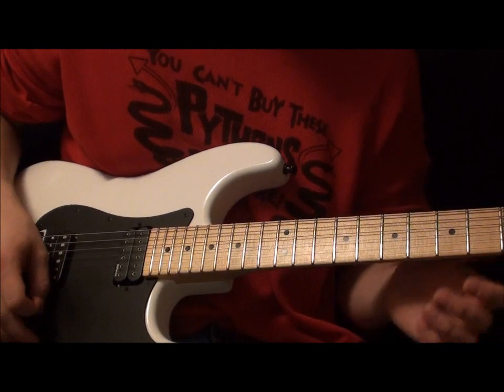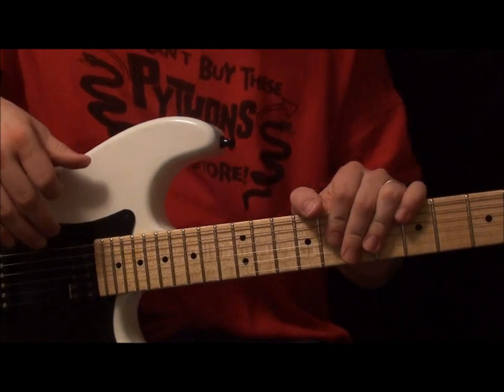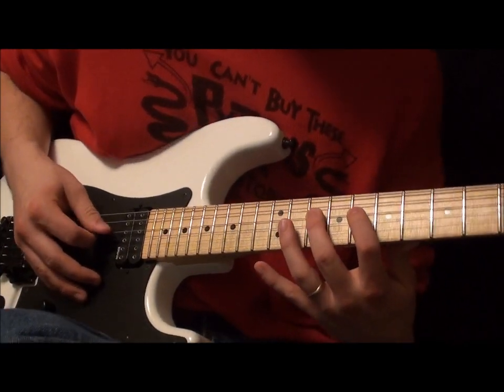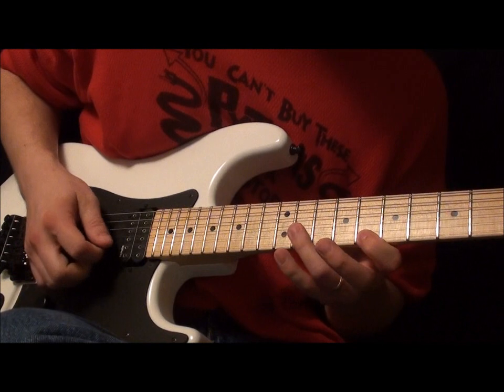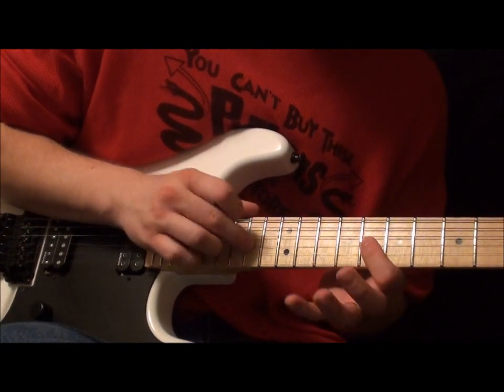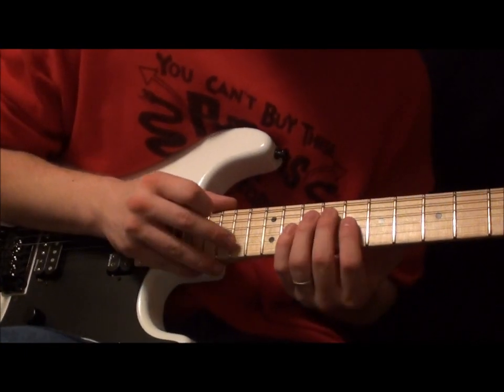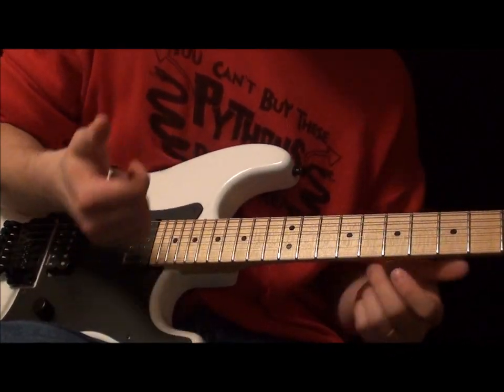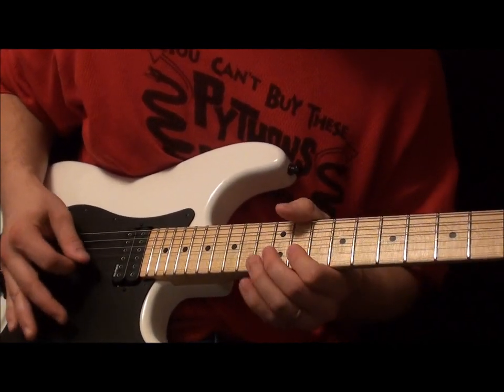In the Style of Leonardo Guzman